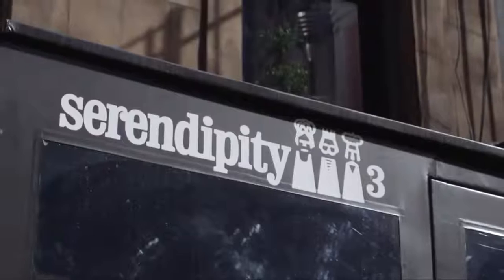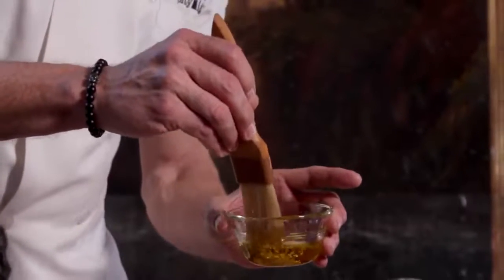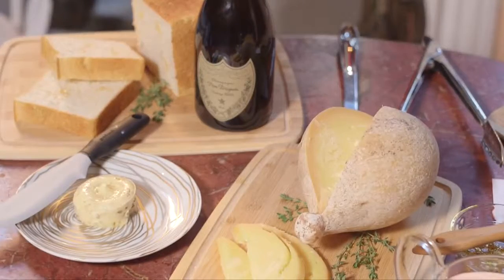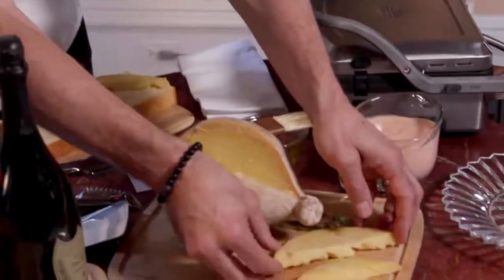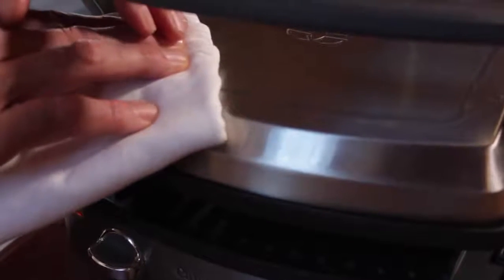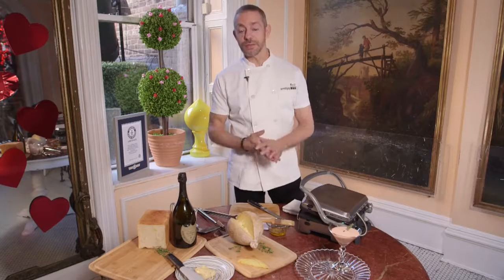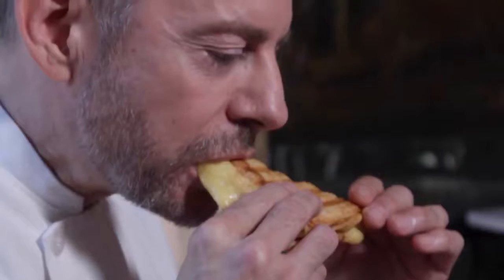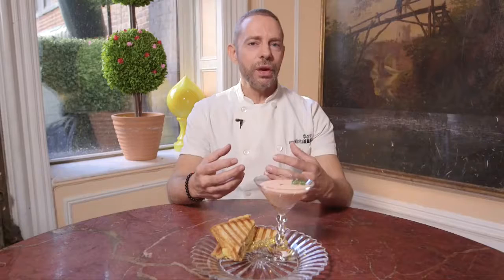The Most Expensive Sandwich in the World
At home, grilled cheese constitutes a quick, easy, cheap meal.

But at New York City's famed Serendipity 3 restaurant, the sandwich is both record-setting and budget-busting at $214 a pop.

Formally named "The Quintessential Grilled Cheese Sandwich," the dish officially holds the title of the most expensive sandwich in the world, according to Guinness World Records.

It starts with plush French bread that has Dom Perignon champagne and 23-karat gold baked throughout.

The sandwich is then stuffed with caciocavallo podolico, a rare cheese imported from southern Italy that tastes like a mix between manchego and parmesan. A mere 25,000 cows produce the specific milk found in the cheese, and they only lactate for two months per year.

After getting buttered up, the bread is brushed with a mixture of white truffle oil and gold flakes, which adds extra crisp, Calderone says.

It's melted in a panini press for four minutes, giving the cheese time to start bubbling. Once removed, the sides are encrusted with sheets of edible 23-karat gold.